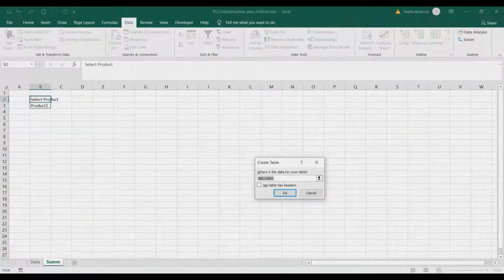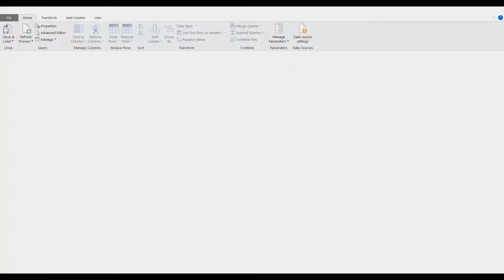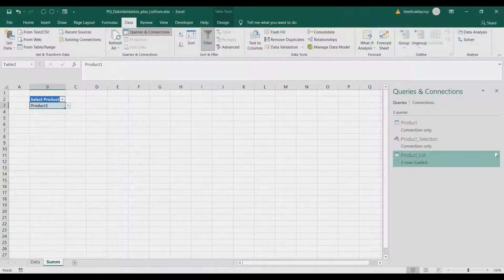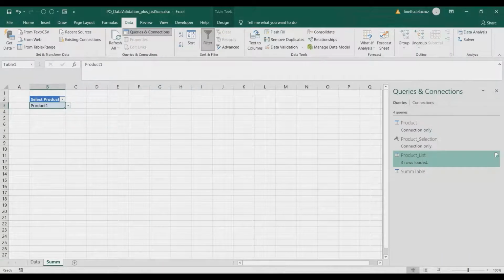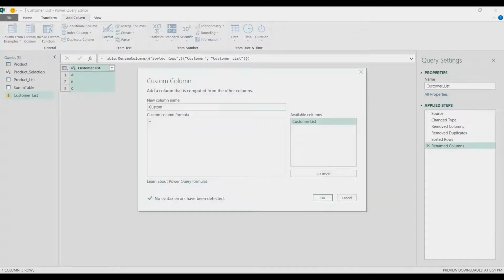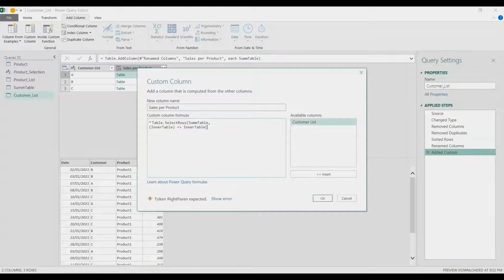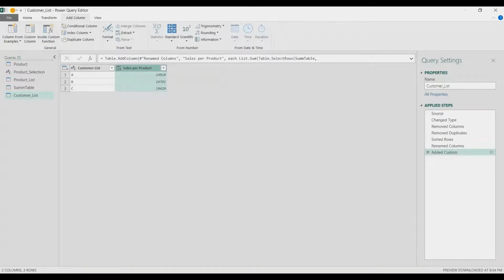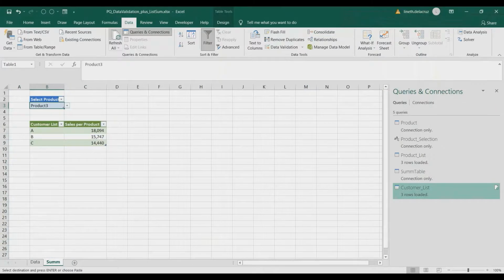Power Query Data Validation plus List.Sum Formula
In this video, I will show you how to make data validation list using POWER QUERY and show how to calculation on the PQ Editor using List.Sum.

Video chapters:
0:00 Intro
0:25 Create Data Validation
2:33 Create Filtered Table in PQ
3:36 Write List.Sum Formula in PQ
7:02 Add additional data in the data table